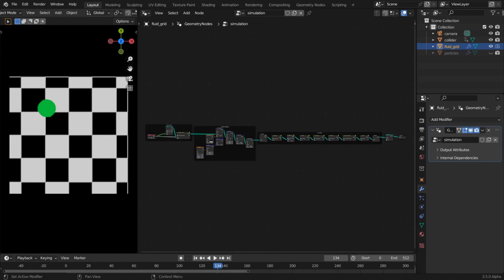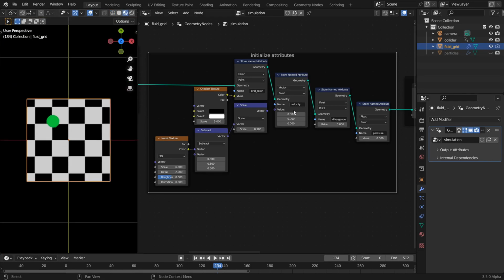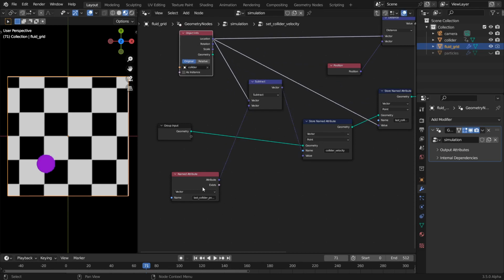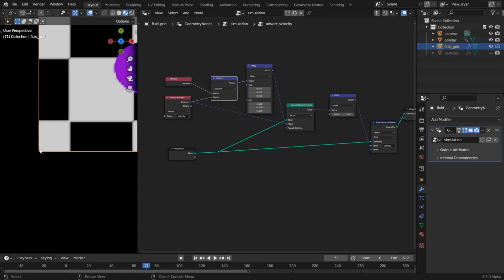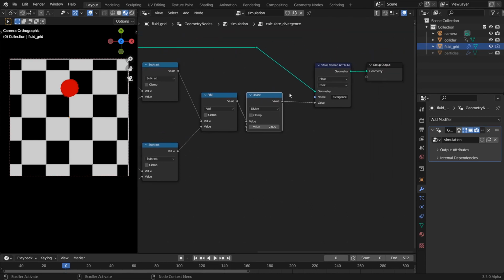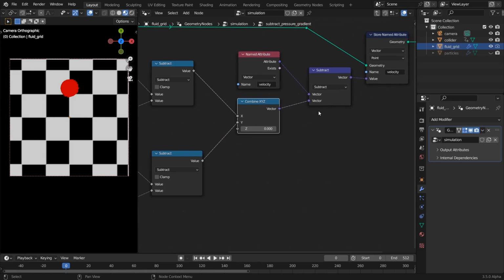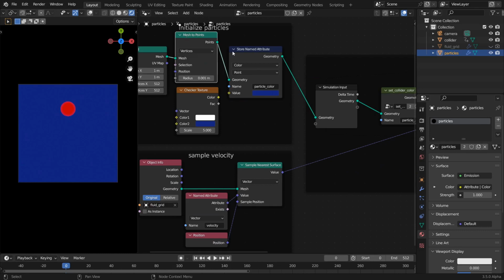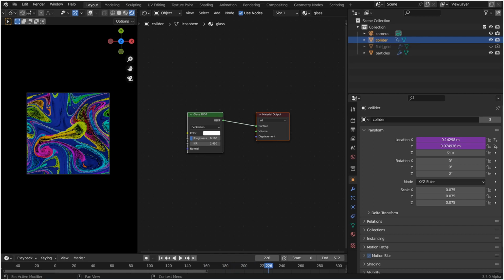2D Fluid Simulation in Geometry Nodes